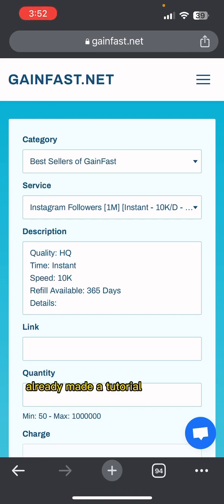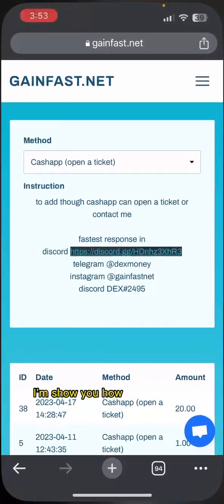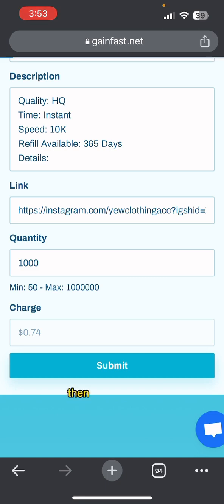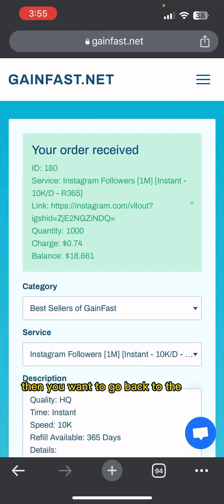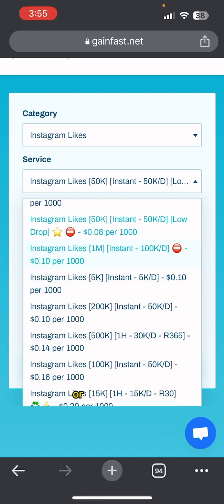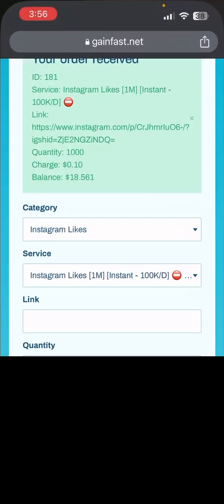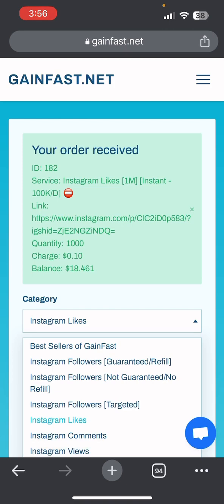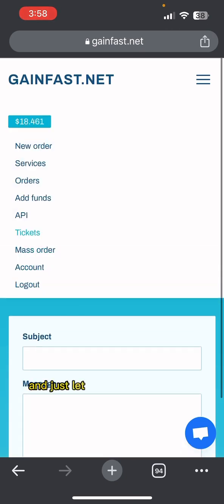How To Use GainFast on Phone | Tutorial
instagram gainfastnet